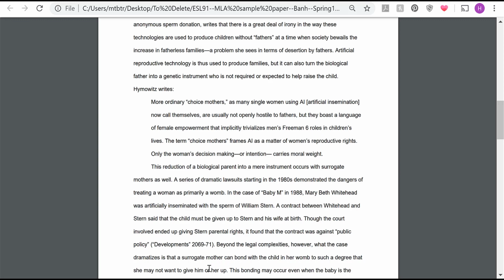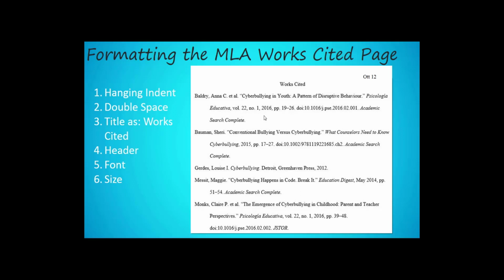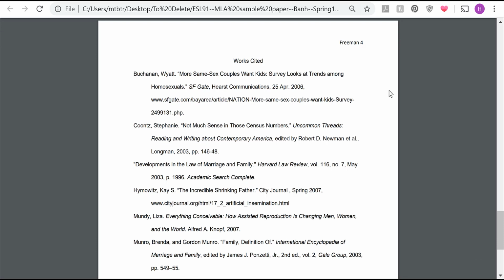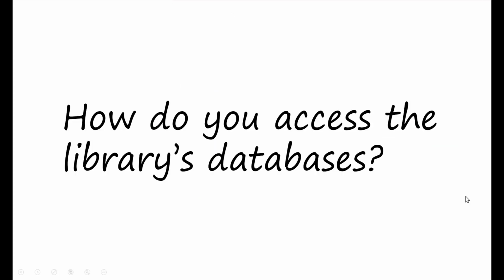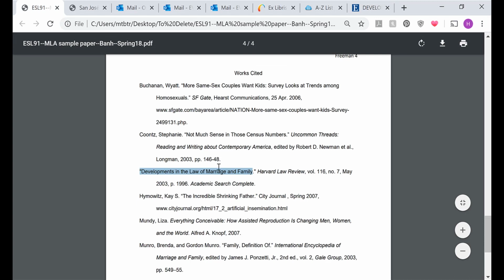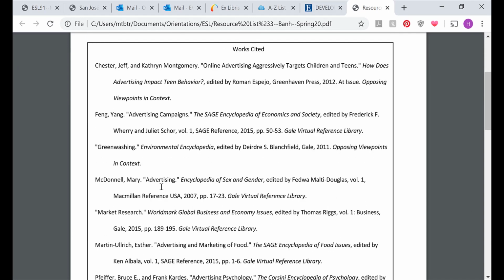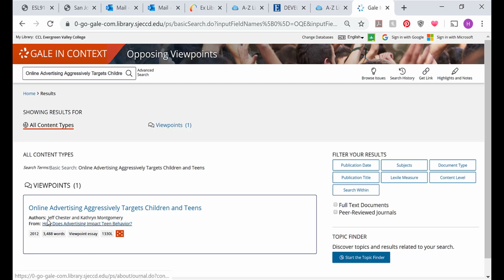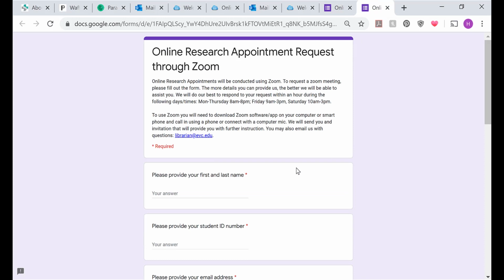ESL91 Library Session Part 2.2